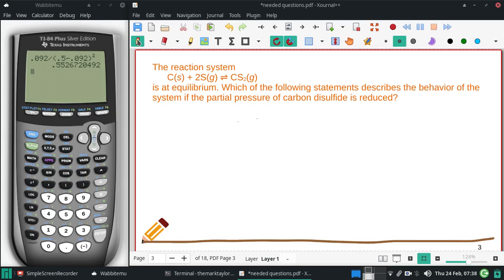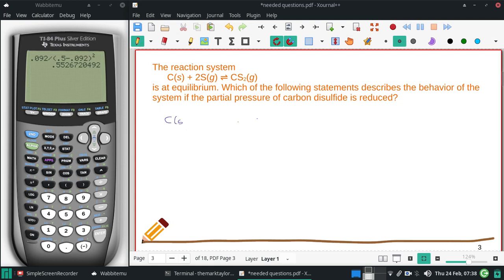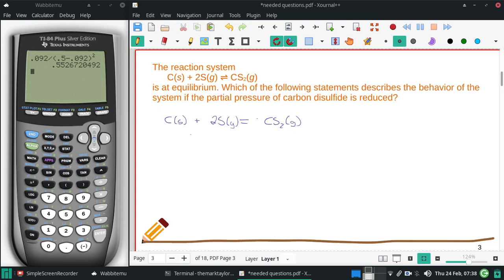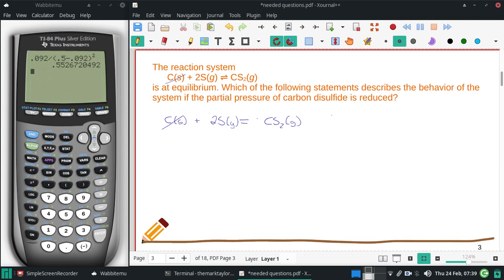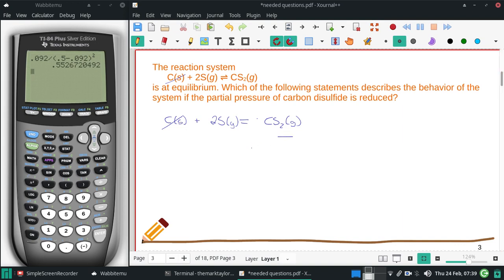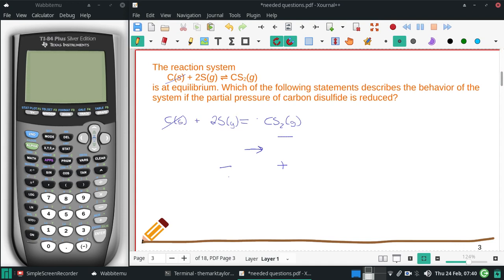The reaction systemC(s) + 2S(g) ⇌ CS2(g)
The reaction system
C(s) + 2S(g) ⇌ CS2(g)
is at equilibrium. Which of the following statements describes the behavior of the system if the partial pressure of carbon disulfide is reduced?